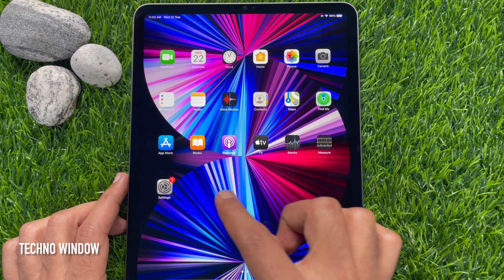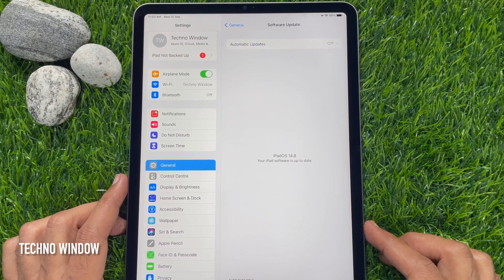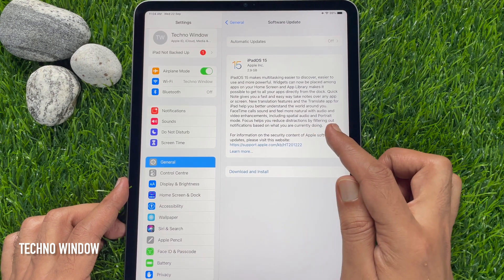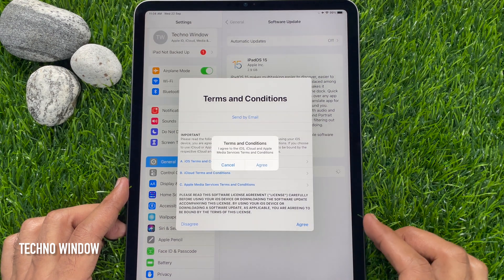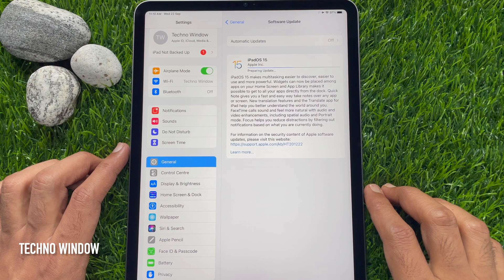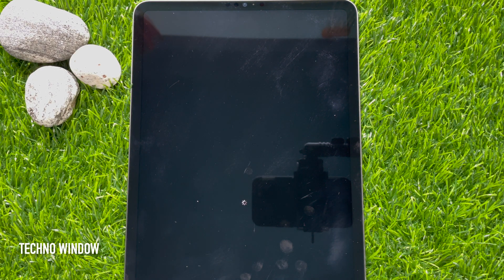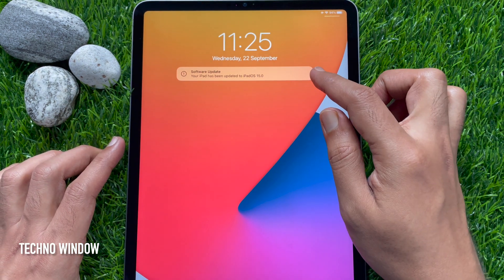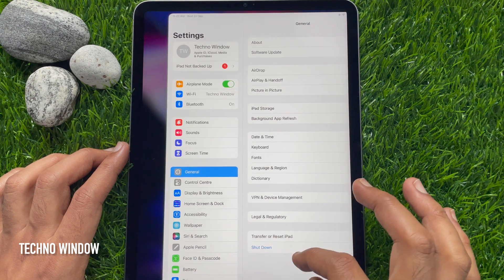How to Update iPadOS 15 on iPad Pro Pro M1 (2021)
Update to iPadOS 15. Explore all new features to help you connect with others, stay focused, and do more with your iPad Pro.

First Create a backup: Back up your device to iCloud or your computer so you have a copy of your important information.
Download & Install iPadOS 15
Make sure your device is plugged in and connected to the Internet with Wi-Fi. Then follow these steps: Go to Settings - General - Software Update.